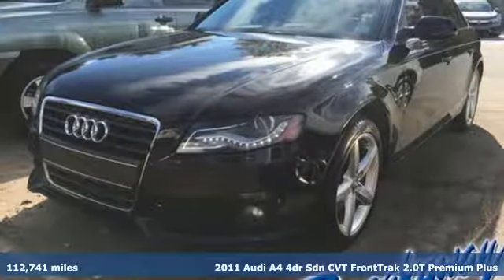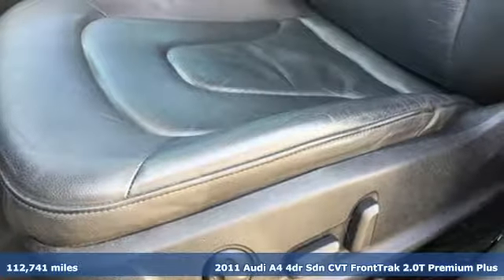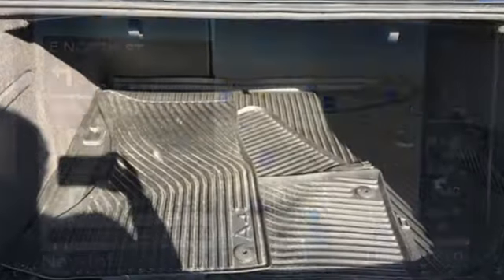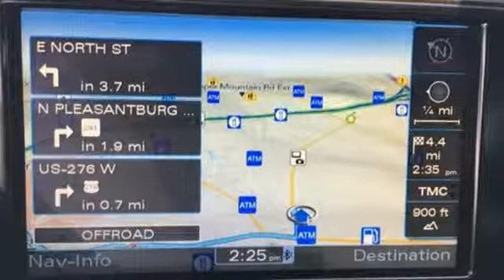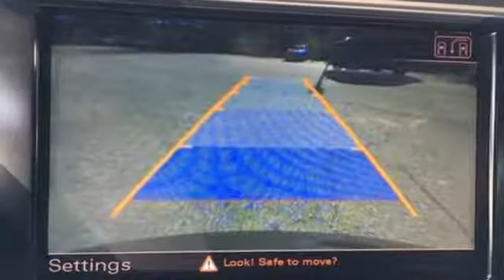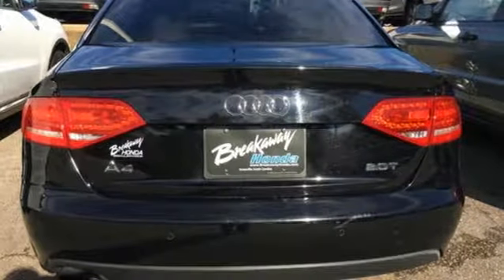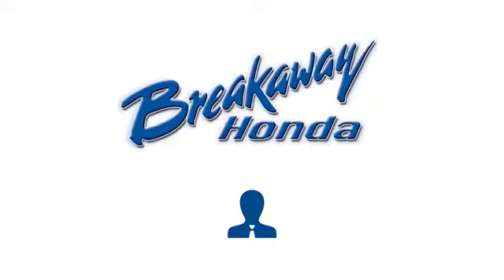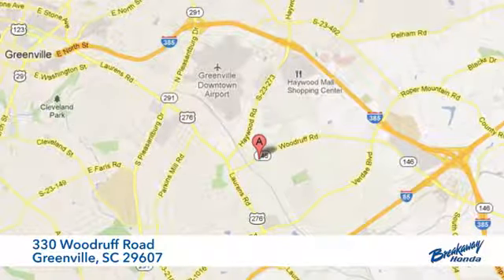Used 2011 Audi A4 Greenville SC Easley, SC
Year: 2011
Make: Audi
Model: A4
Trim: 2.0T Premium
Engine: 2.0L 4-Cylinder TFSI DOHC
Transmission: CVT with Multitronic
Color: Black
Interior: Black
Mileage: 112741
Stock #: B190477B
VIN: WAUEFAFL7BN043541
***Breakaway Honda*** SUNROOF/MOONROOF!, *NAVIGATION!, REAR VIEW CAMERA. 22/30 City/Highway MPGbrbrbrAwards:br * 2011 IIHS Top Safety Pick * 2011 KBB.com 10 Best Certified Pre-Owned Luxury Cars Under $30,000

Address:
330 Woodruff Road